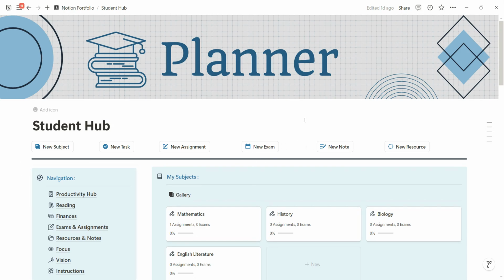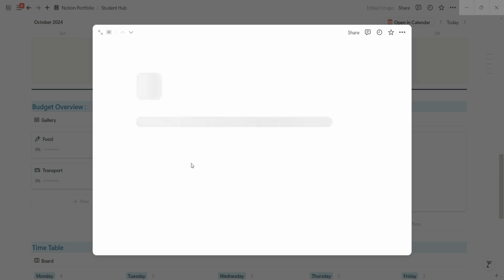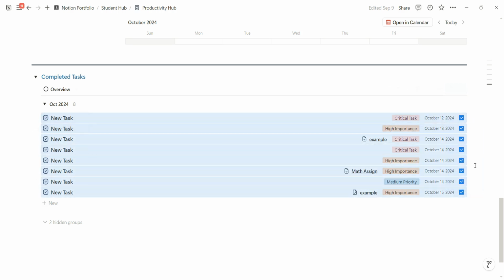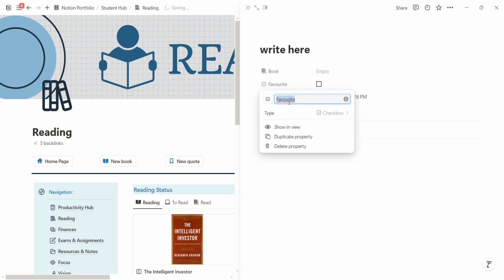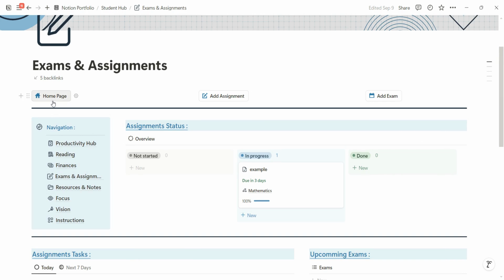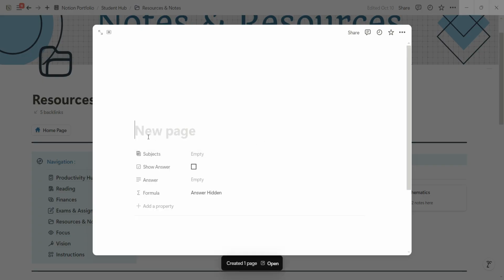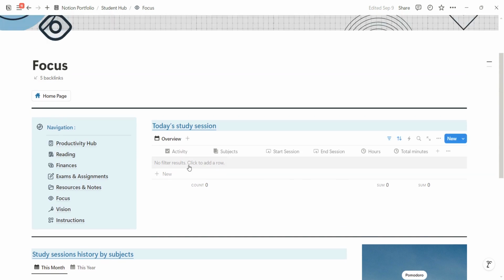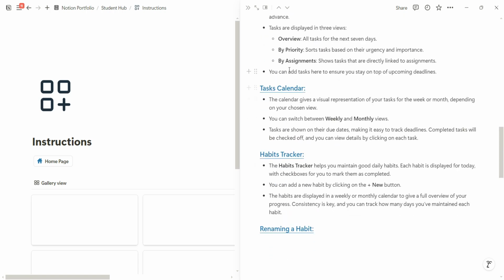Student Planner Tutorial